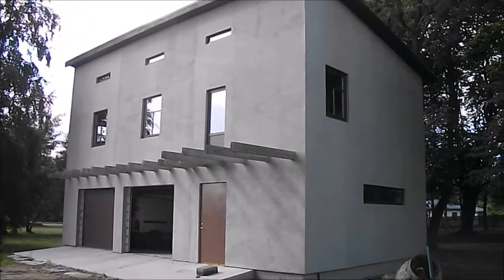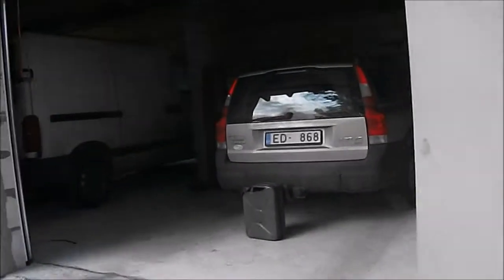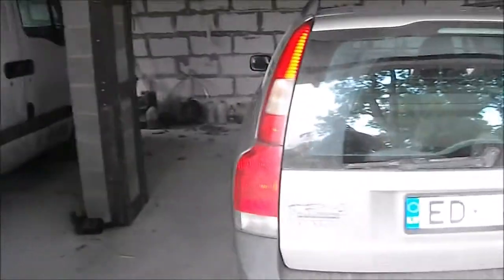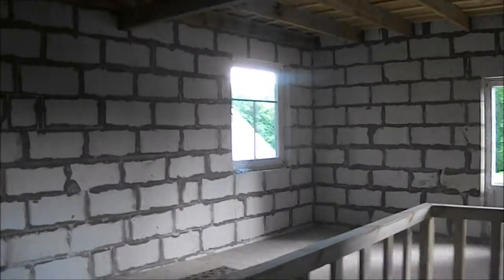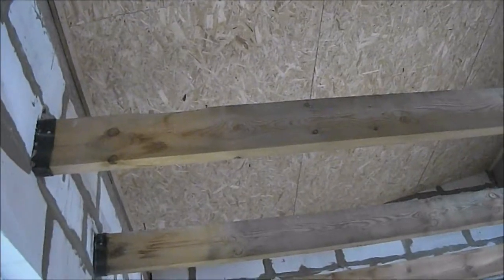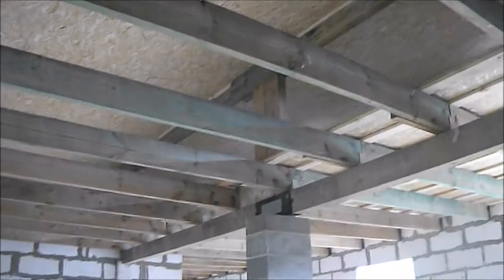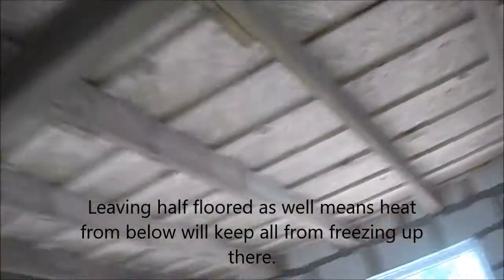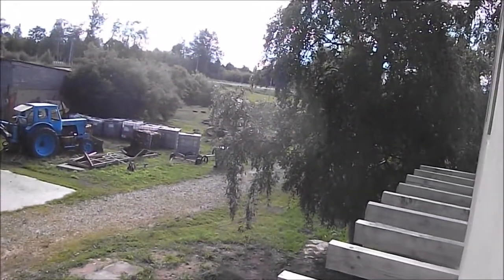July 2019 Workshop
Garage Workshop as of July 2019. Basically work to complete has been suspended while I put together the designs and ideas of what is needed : Electrics, Benching, Lounge, Heating etc.

This is a totally self funded project with intention to move all hobby interests out of the house and possibly to even create a Kit Production entity (no delusions of great profits !! - more for the fun of it).
Building is 12m x 7m with 2.5 floors.